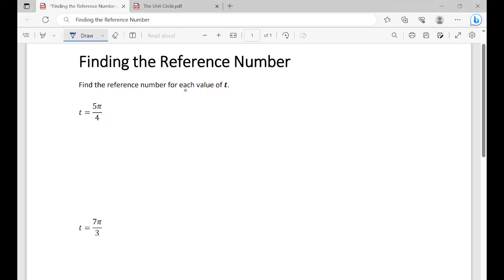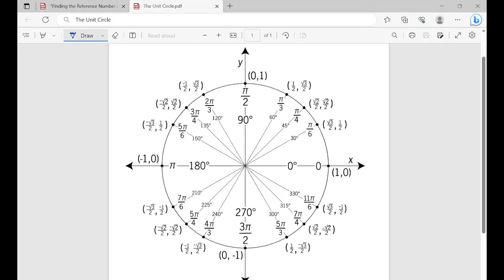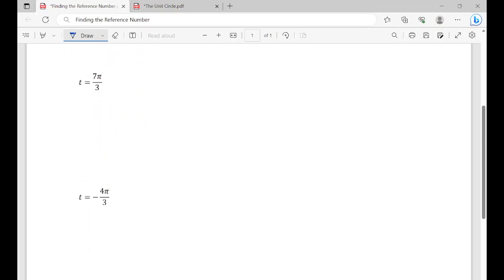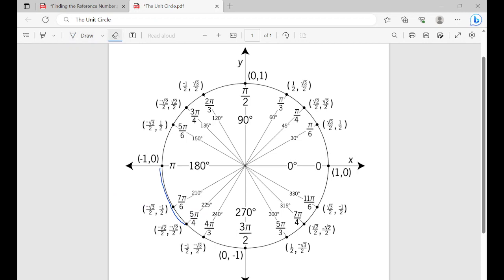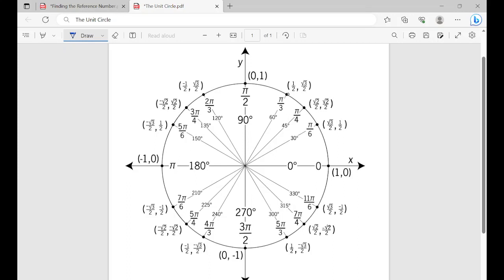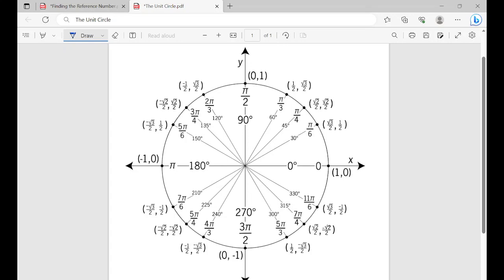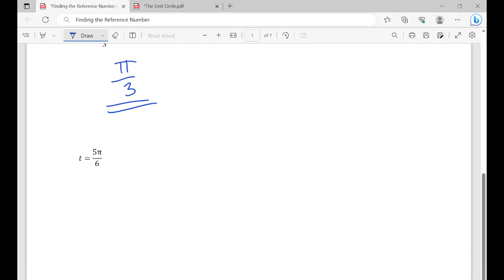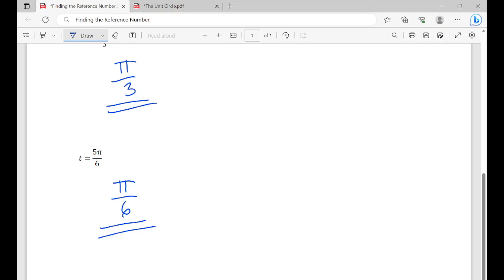Finding the Reference Number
A few examples showing how to find a reference number.